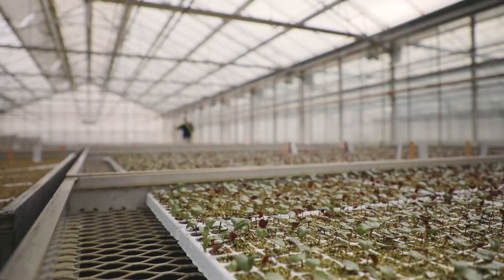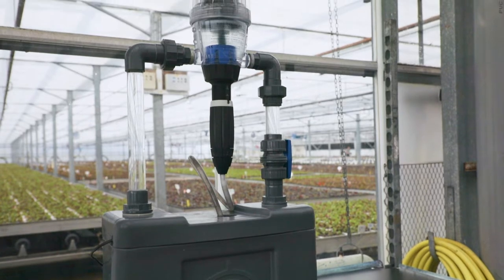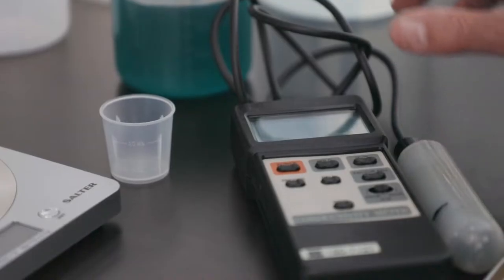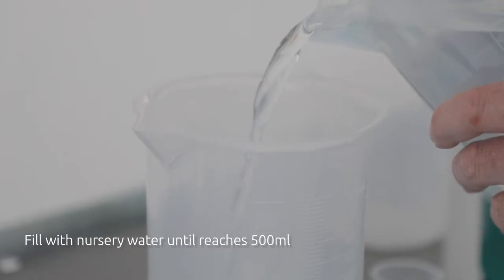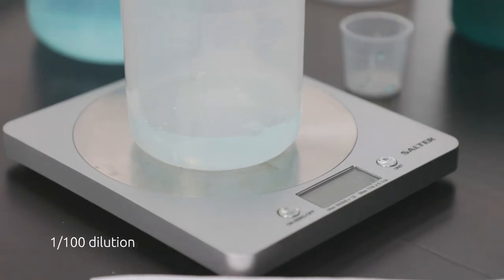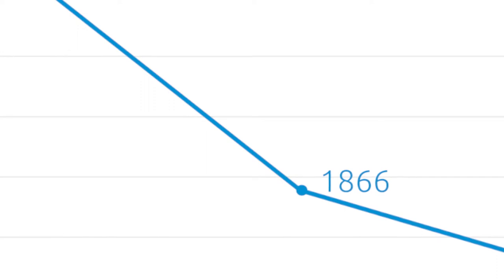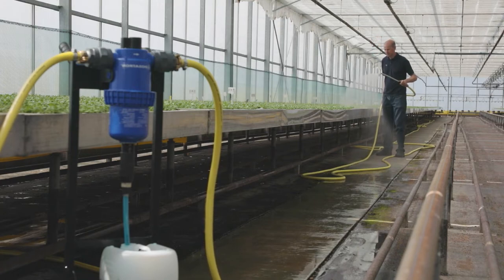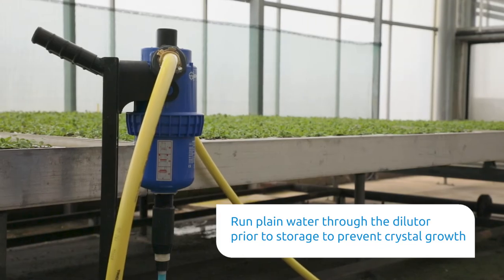Calibrating a Water-Powered Proportional Dilutor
A water-powered proportional dilutor injects a set amount of concentrate into the water passing through it, the concentrate then mixes with the water before the water pressure pushes the solution out of the unit and into the irrigation network. This video focuses on the calibration of the water-powered proportional dilutor or
dosing pump, traditionally used to apply soluble fertilisers
to crops.